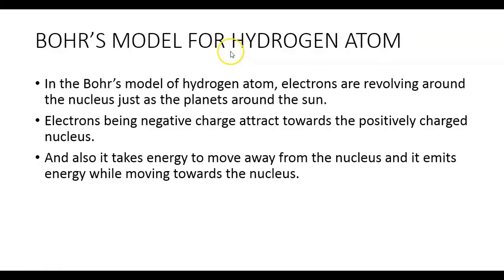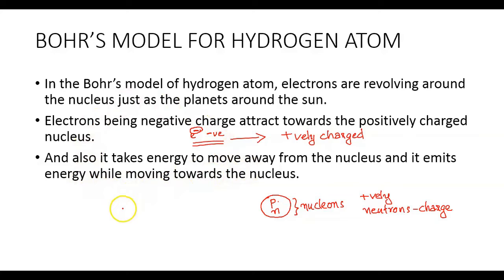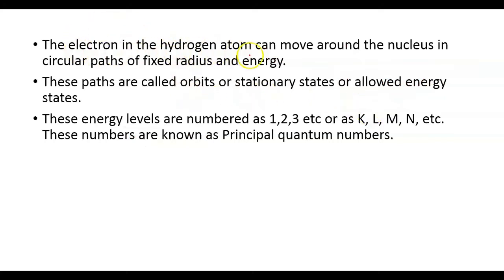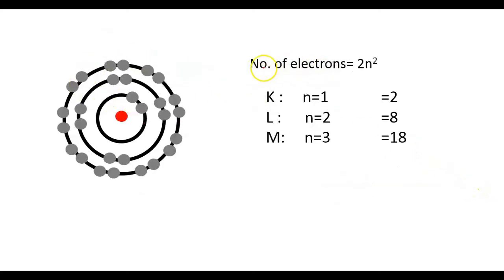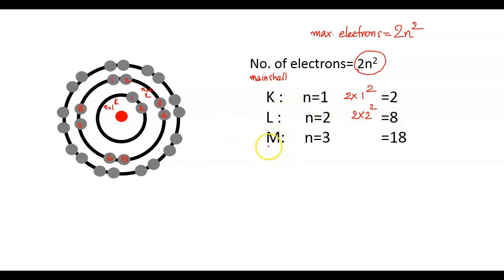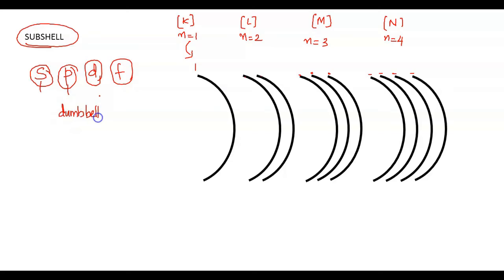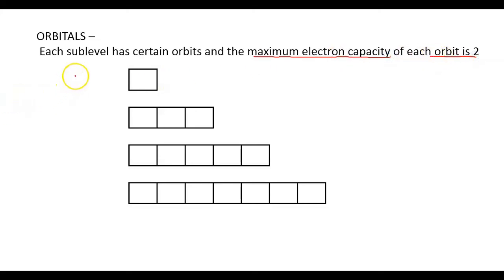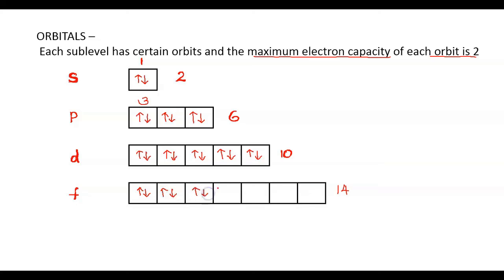Energy levels, Sublevels and orbitals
To all  CHEMISTRY: LOVERS
this video will be helpful for all the chem studentS

-Lastly, these videos are to educate the students in an entertaining fashion. Given these are very short videos that act as a catalyst for further reading.